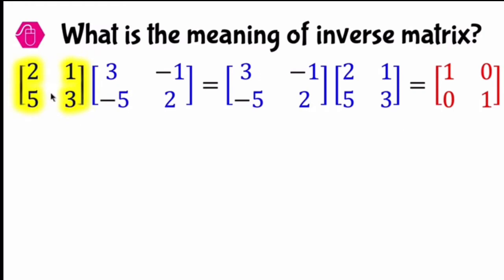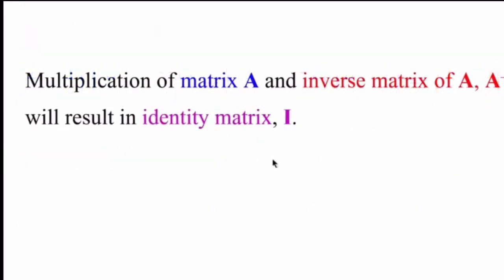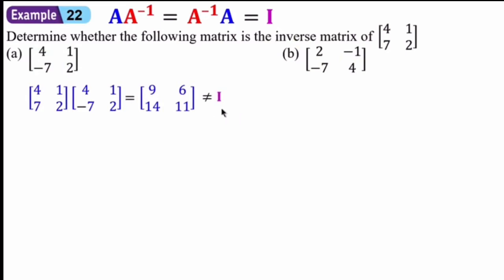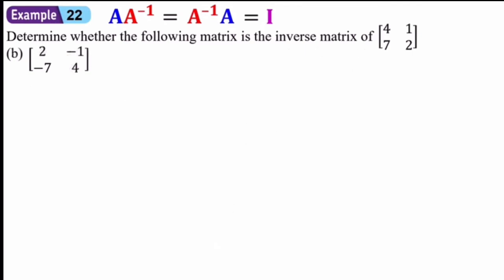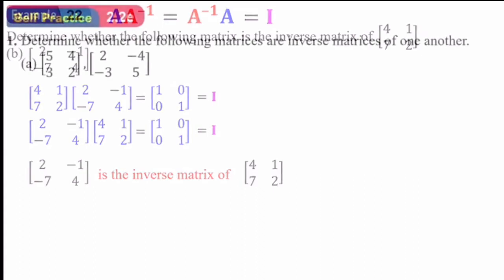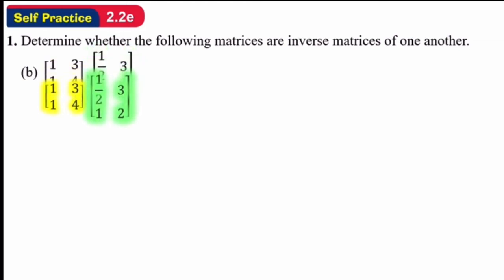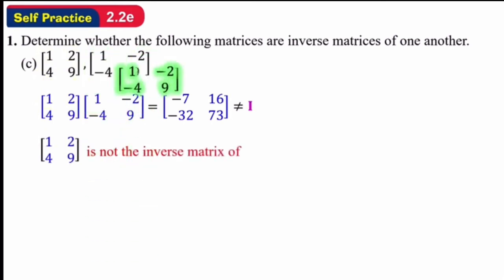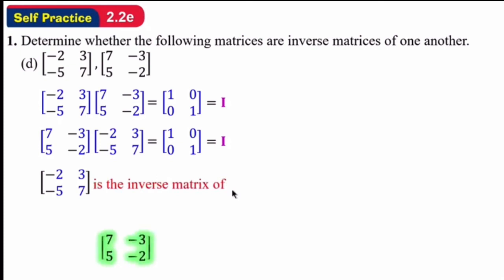Matrix Concept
Inverse matrix Vs Identity matrix